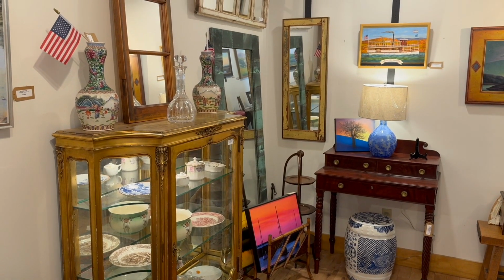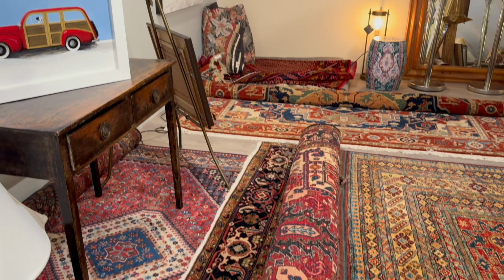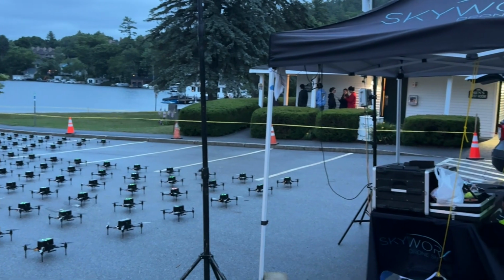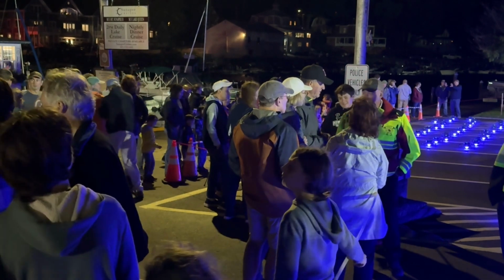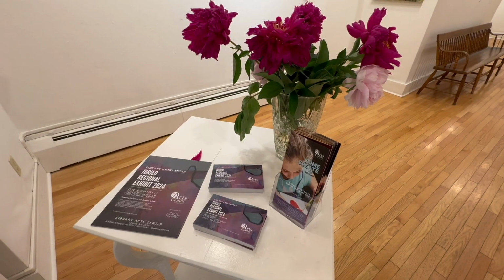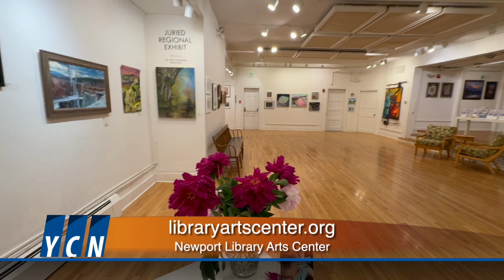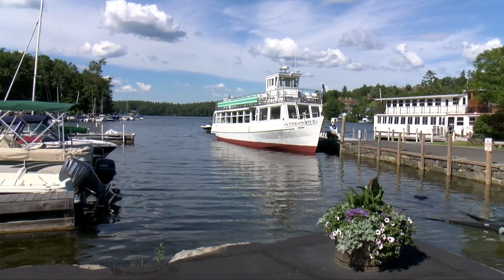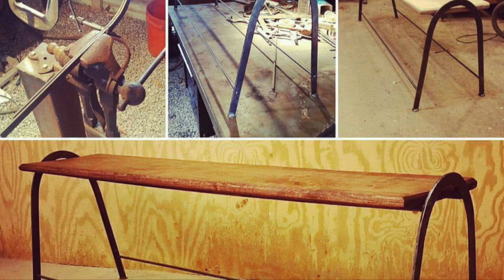"Yankee Chronicle" 7/4/24 presented by Prospect Hill Furniture, Antiques and Art Gallery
Welcome to the Yankee Chronicle. For the next two weeks we’re coming to you from Prospect Hill Furniture, Antiques and Art Gallery in Sunapee Harbor. I’m your host Abby Peel. Prospect Hill has 6500 sq. ft. on three floors providing an excellent viewing experience of new fine furniture with over 100 antiques on display as well as 21 artists in house offering, pastels, oil and acrylics. Today we’ll meet Cory Flint to tell us more about this jewel in the harbor. We’ll get a review on the inaugural Drone Show from last weekend here in the harbor. Kate Niboli from the Library Arts Center will give us a look at their current show. Elizabeth Harper will give us a preview of the Lake Sunapee Protective Association's upcoming Bioblitz. And we’ll close by meeting one of the many craftspeople who will be showing at the 2024 League of New Hampshire Craftsmen's Fair coming up the first two weeks in August.